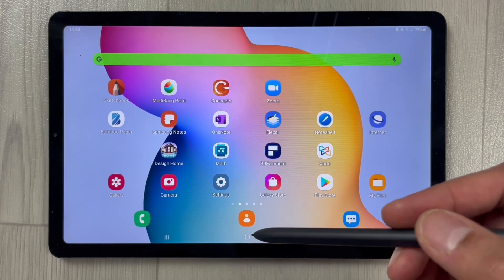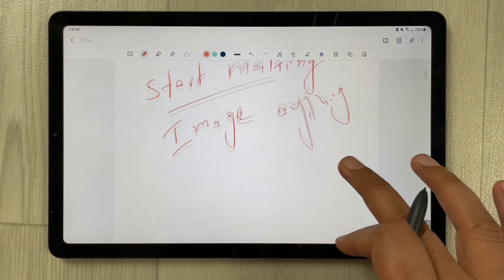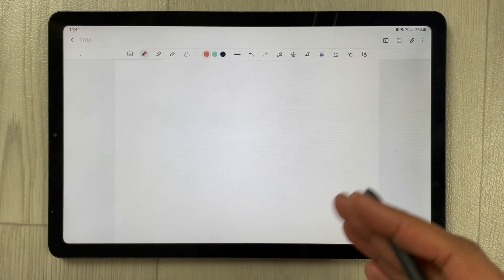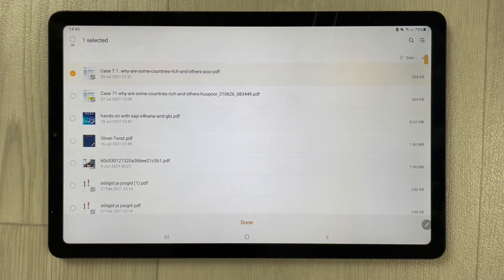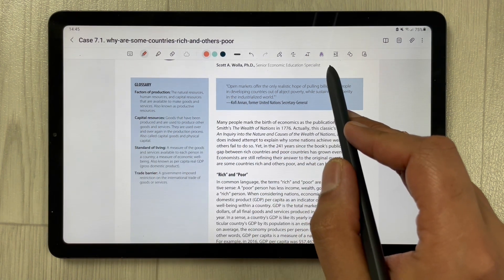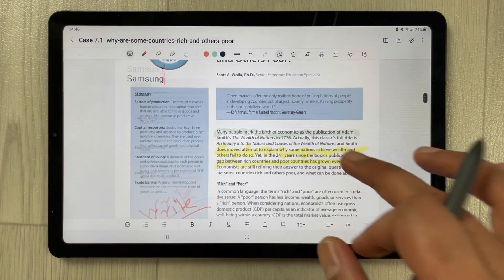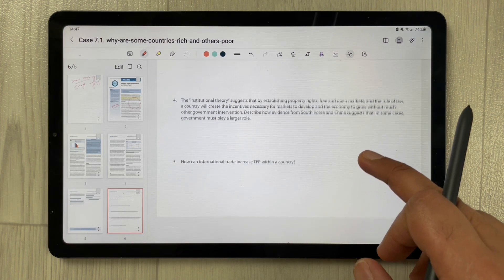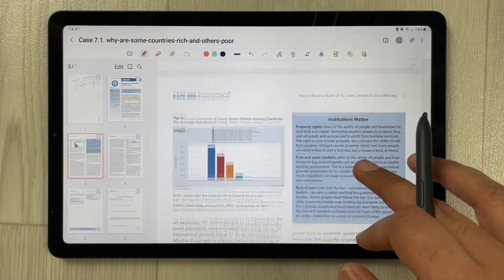How to Import PDF Into Samsung Notes - Insert PDF and Annotate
How to Insert PDF In Samsung Notes - Import PDF and Annotate
In this video i am showing you how to insert and annotate PDF files and documents into Samsung notes. You can insert any PDF into your samsung notes and you can edit them as well with S pen handwriting and other options like draw shapes, write text and much more. You can again convert your work into PDF file or other files as well. You can insert images as well. The tablet that i am using is Tab S6 lite.